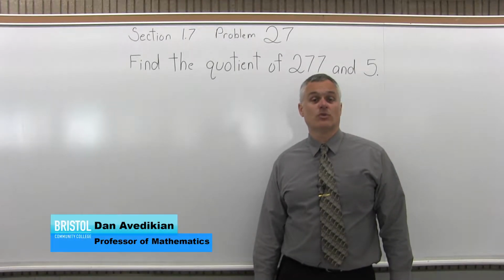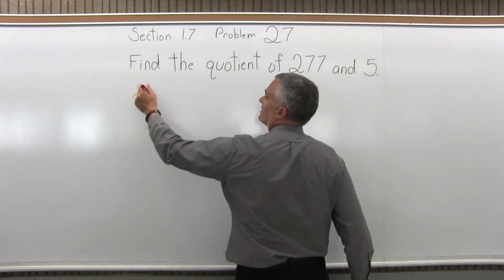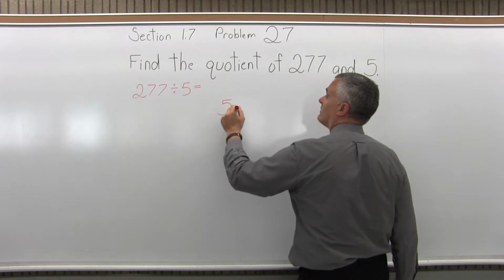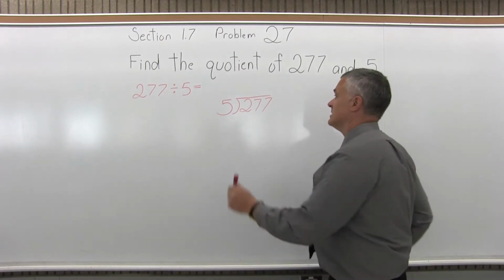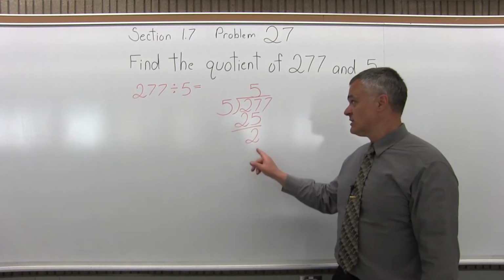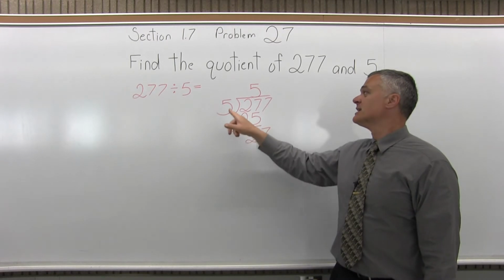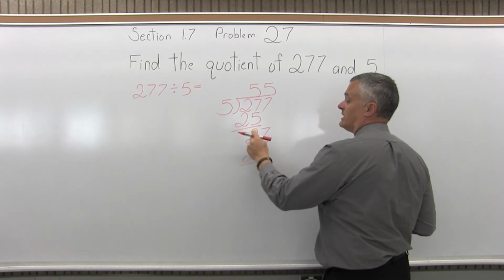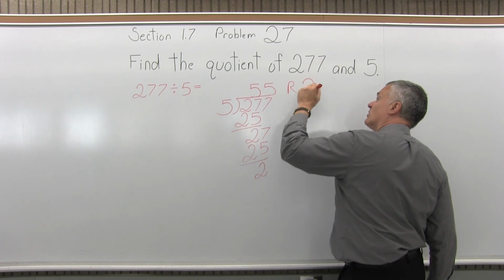MTH 060 : Section 1.8 Problem 27 - Mathematics with Dan Avedikian